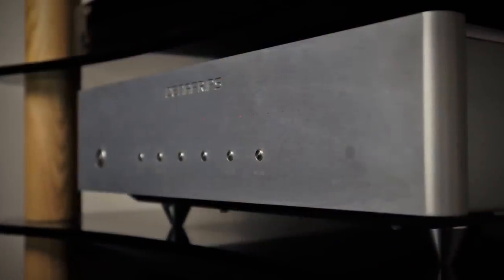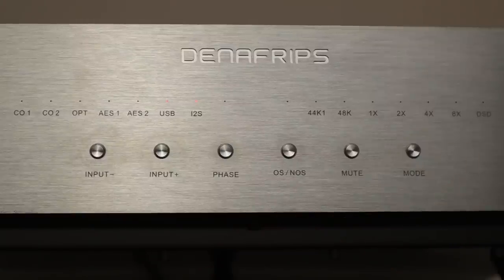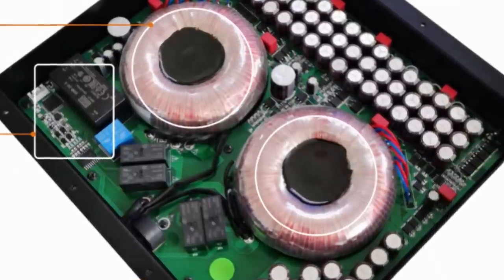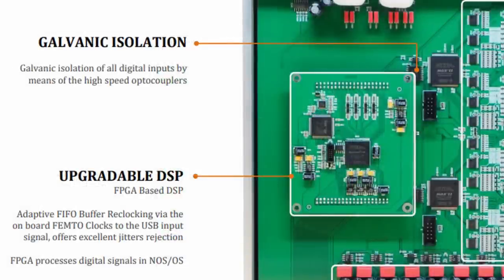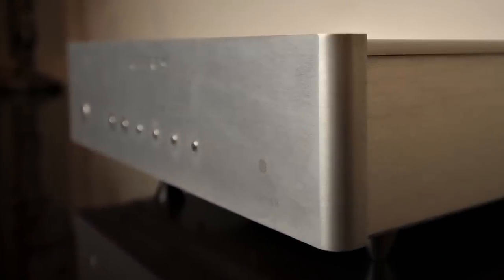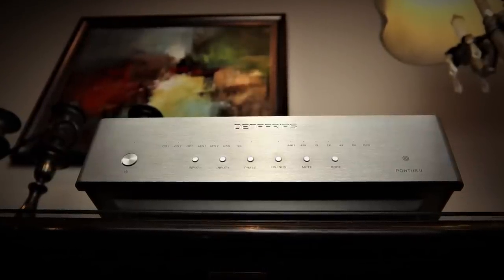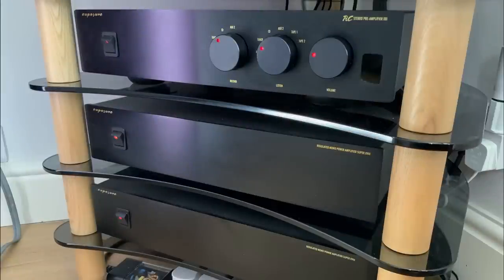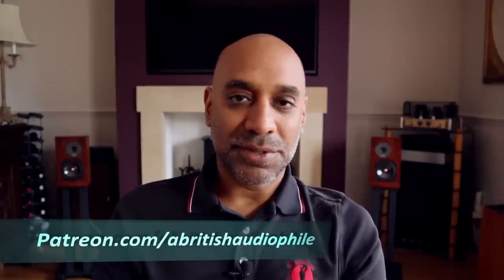Denafrips Pontus II DAC Review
The Denafrips Pontus II DAC is the new and updated model for 2021, with improvements to the power supply, DSP board and circuit tweaks. I take a look and see how much extra performance you get over the Ares II.

Time stamps
Intro 0:00
Design & features 0:50
Technical insights 2:53
Sound quality 5:14
Setup & partnering equipment 9:03
Conclusion 10:33